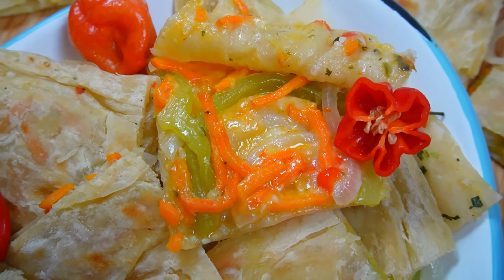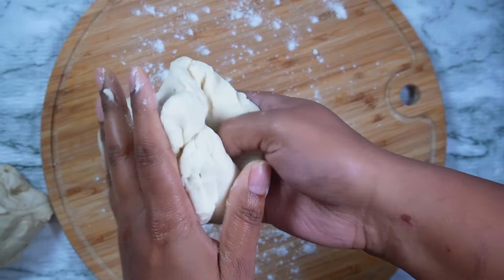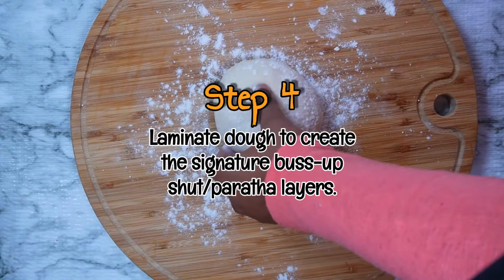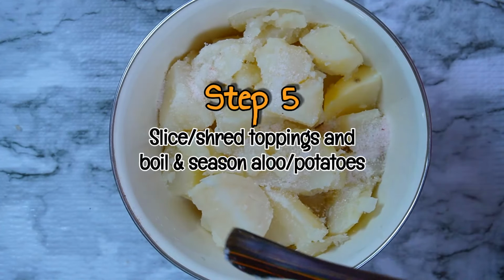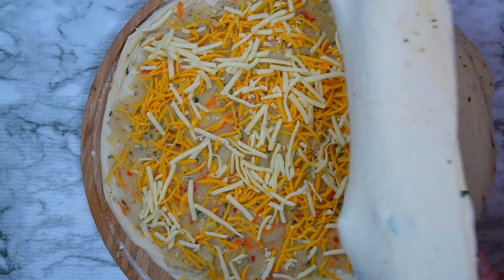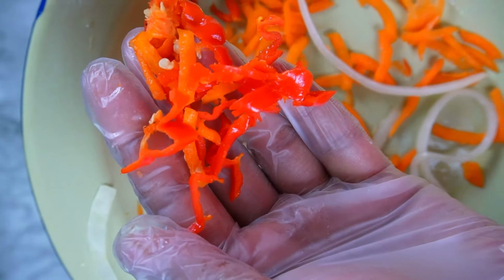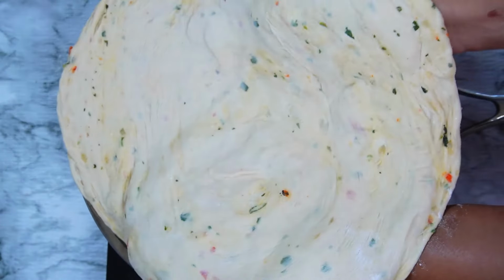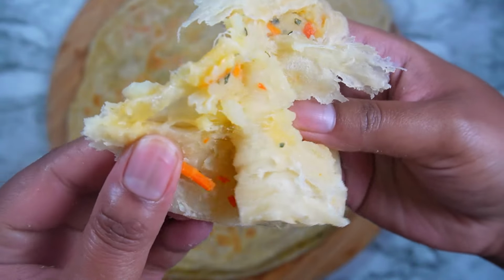Nana's "Long Time" Pepper Roti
This type of pepper roti is the one I grew up eating. As you know, my Nana (maternal grandfather) was one of those traditional roti cooks. He and his brothers would cook massive parathas or buss-up shut for weddings and prayers, and the last one or two loyas were made into pepper roti or sugar roti for the cooks to enjoy. It's my honor to share Nana's recipe with you.
In this video, I also share how to make the modern type of pepper roti with the aloo/potato filling and the garlic-herb version.

Ingredients:

For the roti dough
1.5 lbs/ 5.5 cups of AP flour
1 Tbsp of baking powder
1 Tbsp of salt
2-2.5 cups of lukewarm water
2 Tbsps of ghee

2 Tbsps of ghee
1/2 cup of green seasoning-pepper blend
1/2 tsp of salt

1 sweet pepper/bell pepper, sliced in rings
1 onion, sliced in rings
1 large carrot, shredded
1 Hot pepper (slight), 2 hot peppers (medium heat), 3-4 hot peppers (extra hot)
1/4 - 1/2 cup of shredded cheese
2 lbs of aloo/potatoes + 2 Tbsp of green seasoning +  2 tsps of salt

Use oil or ghee for cooking the roti. Cook for 5 minutes on medium heat.

Yield: 2-12 inch pepper rotis & 1 "mini"

Love,
Reshmi